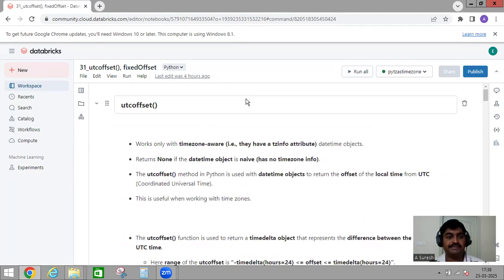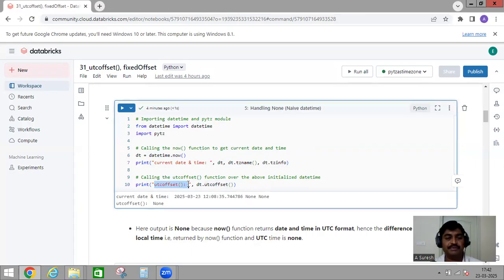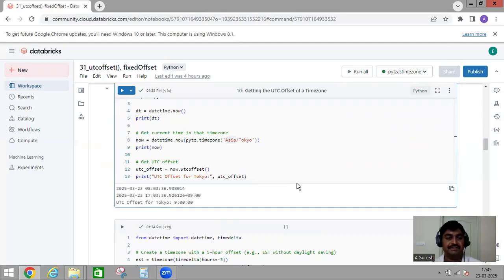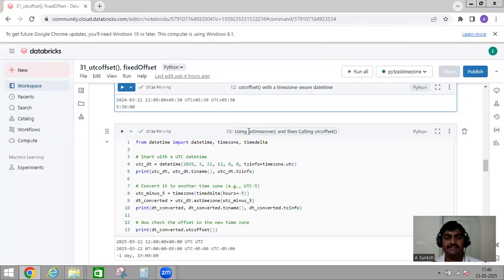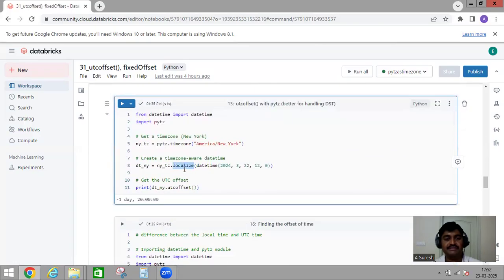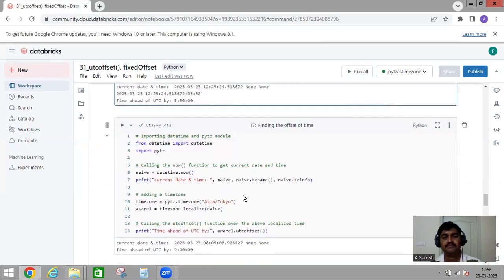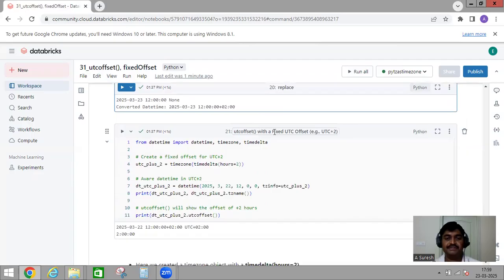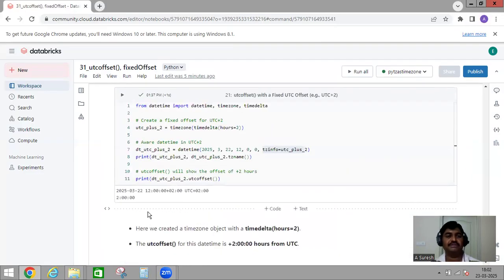31. utcoffset & fixedOffset | python PART 31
utcoffset() & fixedOffset()

databricks interview
databricks interview questions
databricks certification
databricks spark certification
databricks tutorial

Google Search 👍
utcoffset() & fixedOffset()